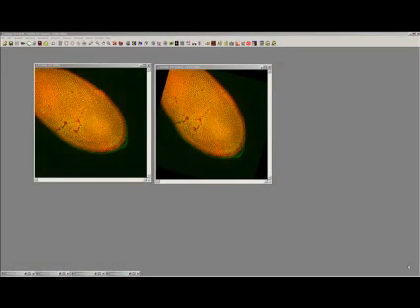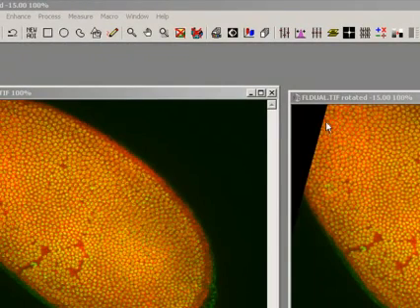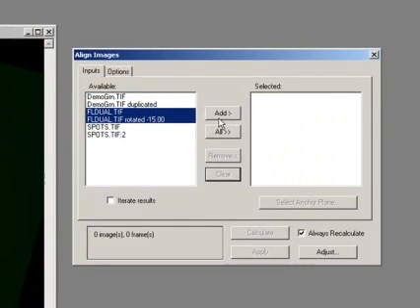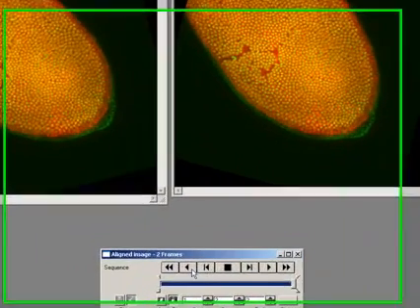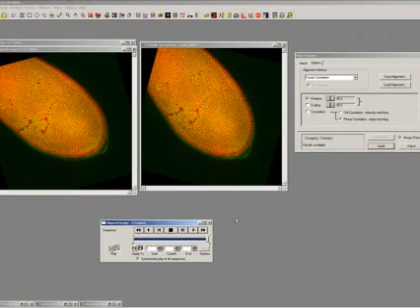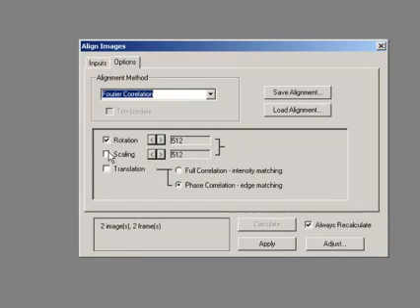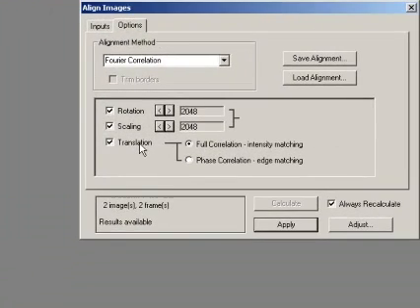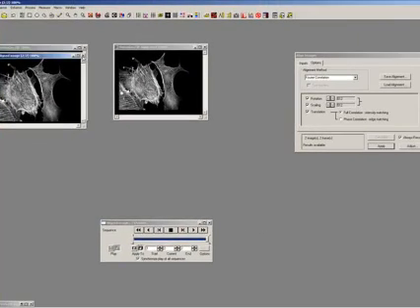Image-Pro Plus: Align Multiple Images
View this video to see how to use the software's image alignment tool to correct for stereo, rotational, and other types of shifts.